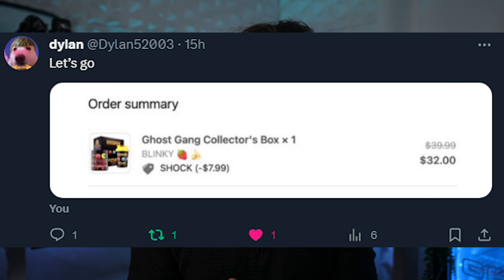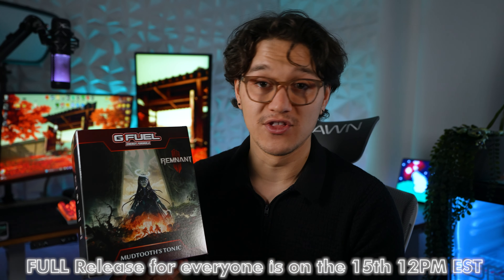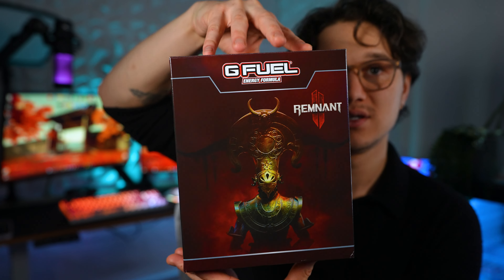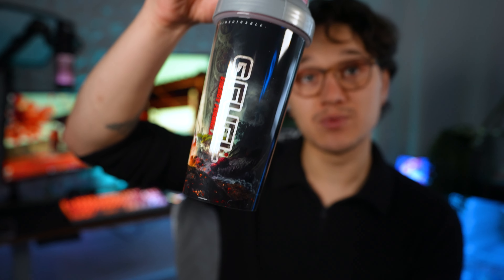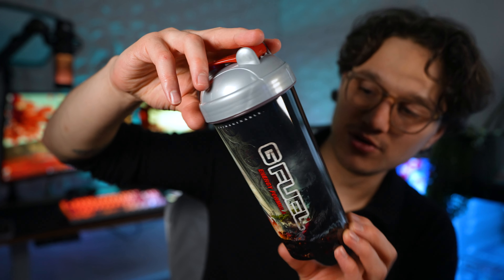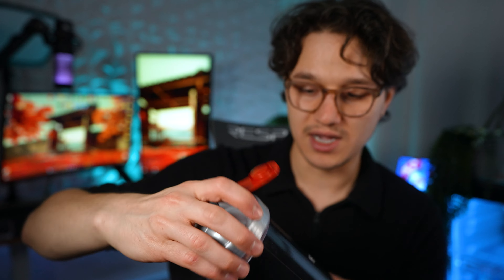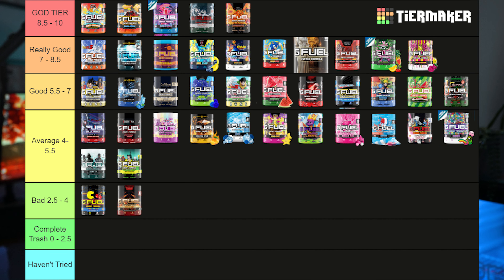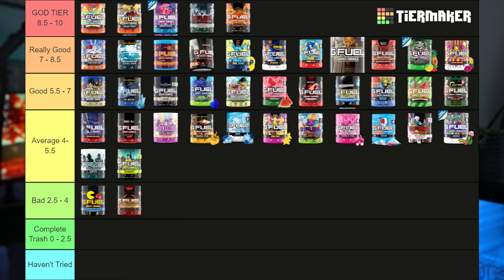Peach Iced Tea GFUEL Flavor Review Inspired by: Remnant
Today PEACH ICED TEA has finally returned but this time inspired by Remnant 2!

Early Release is on the 13th at 3PM EST on the GFUEL site

Full release is on the 15th at 12PM EST

►► SETUP GEAR

Reid/Shock
Lebanon NH
03766

Timestamps:

0:00 - 2:00 Intro & Info
2:00 - 3:40 Unboxing
3:40 - 5:20 Tub & Labels
5:20 - 8:00 Opening & Mixing GFUEL
8:00 - 10:00 Taste Test
10:00 - 14:00 Comparing to other Peach Iced Teas
14:00 - 16:04 Final Thoughts & Tier List!